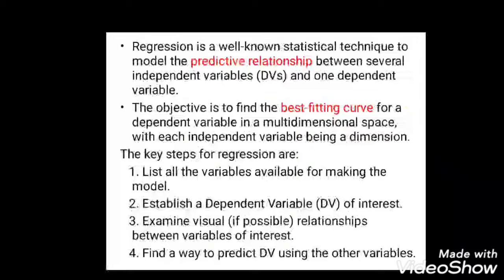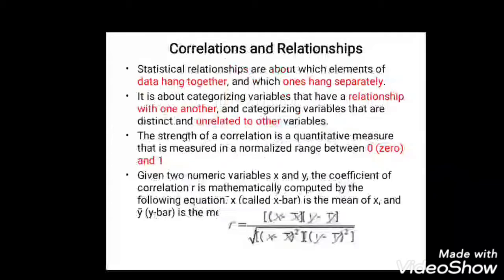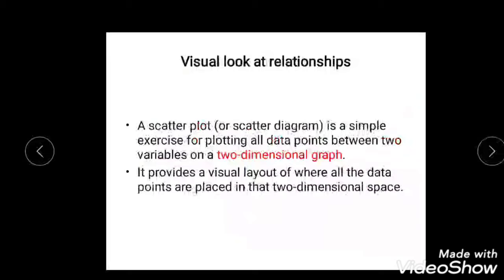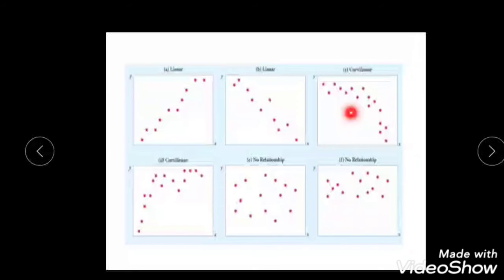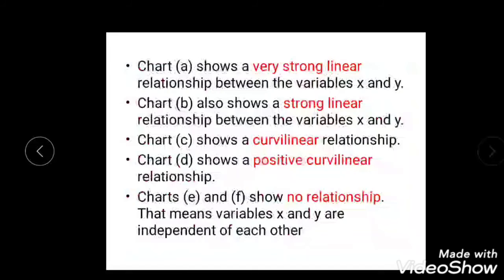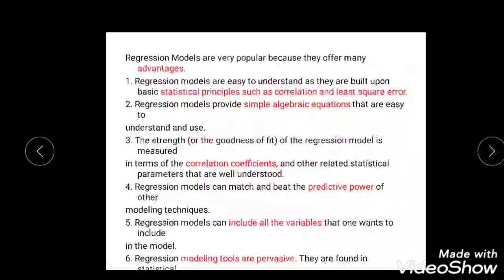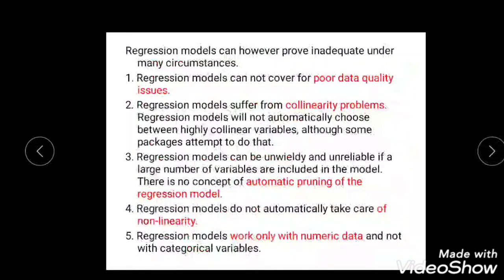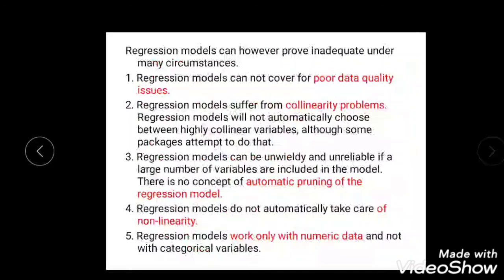Module 4_Regression